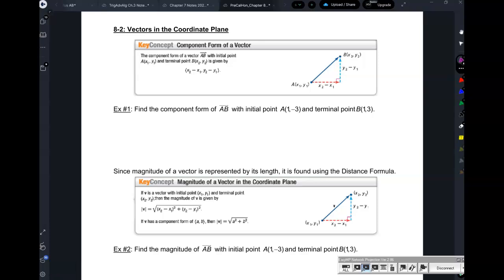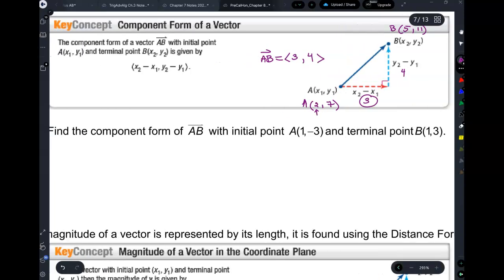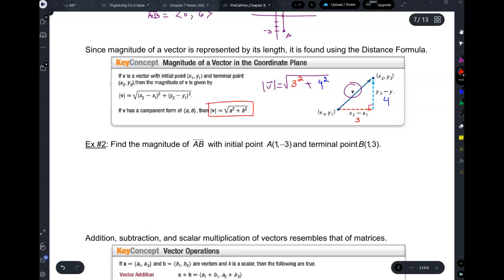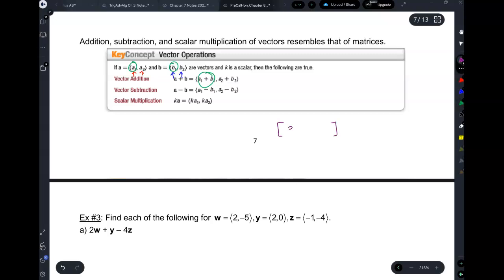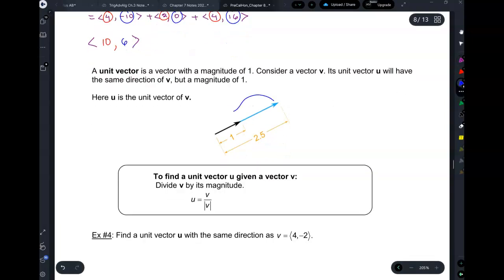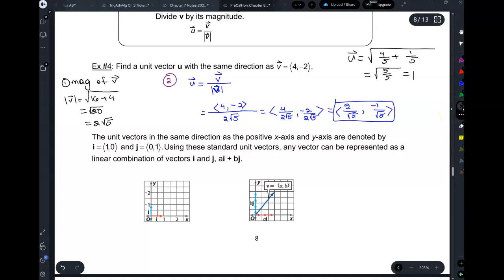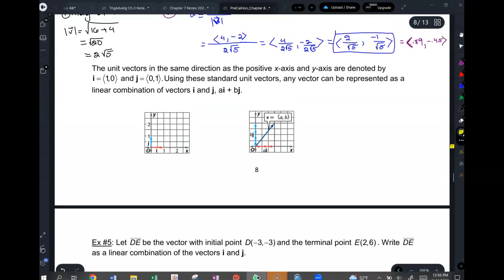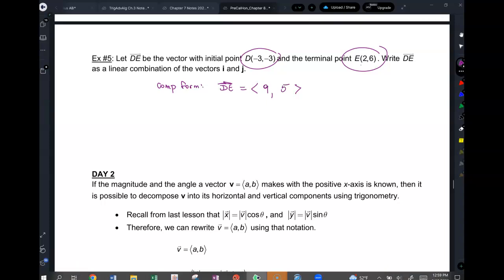Section 8.2 Part 1